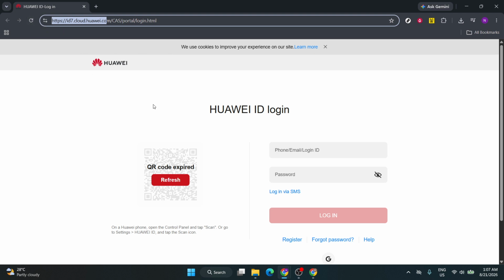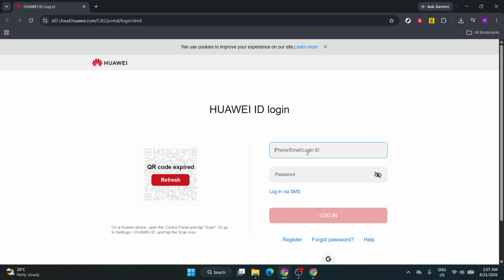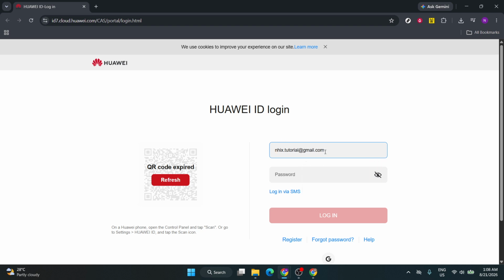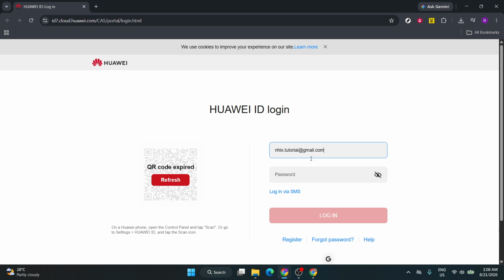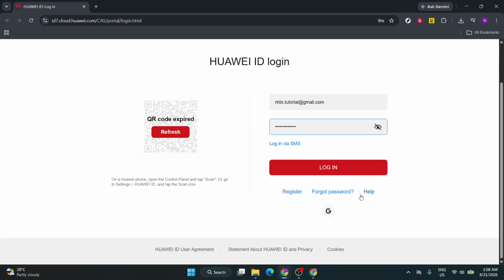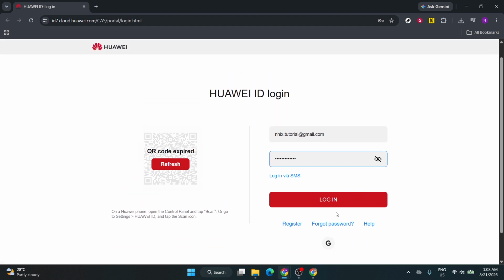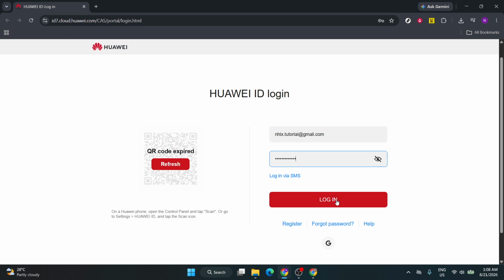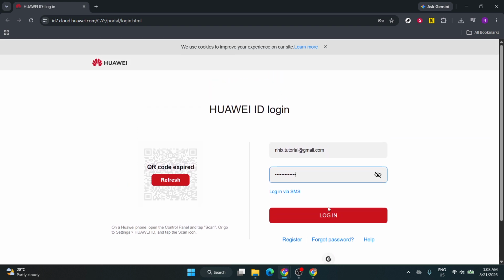How To Login Huawei Account | Huawei Id​ Sign In Guide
Want to sign in to your HUAWEI ID? This guide explains the available login methods and how to access your HUAWEI account.

💡 What You'll Learn in This Video:
• How to access the HUAWEI ID login page
• How to sign in with your credentials
• How verification-code login works

✅ Perfect for HUAWEI phone, tablet, and service users.
🚀 Follow this HUAWEI ID sign-in guide step-by-step!